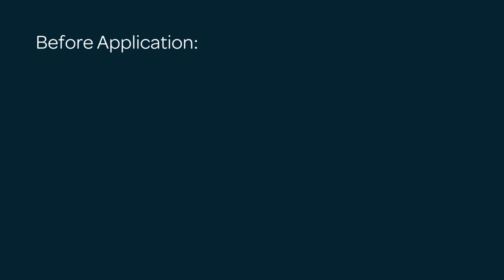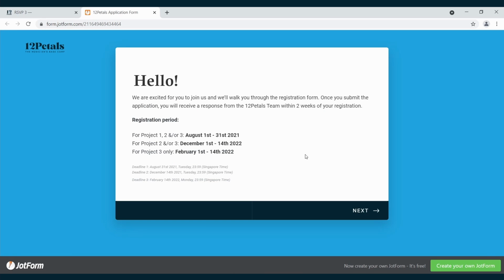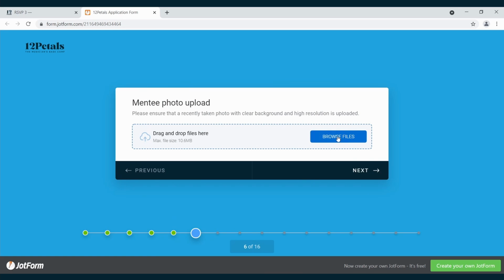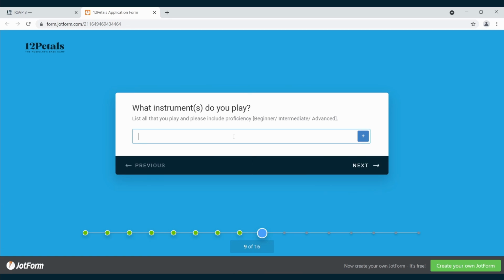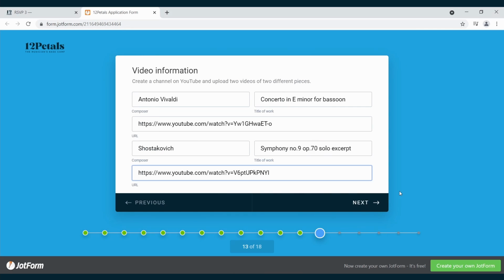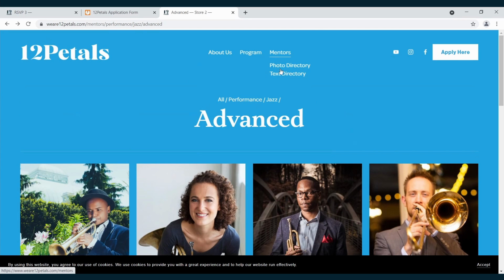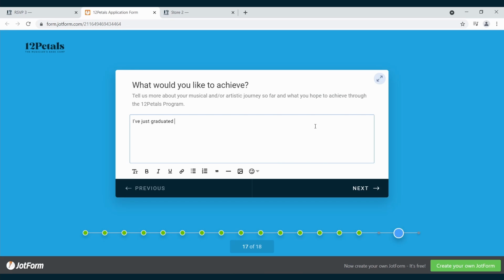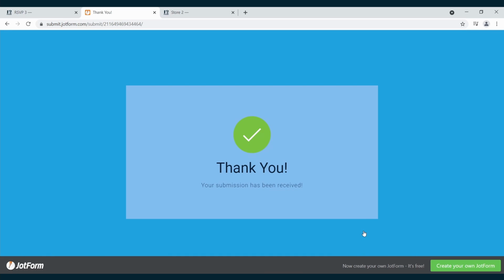12Petals Application Guide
✨ Upcoming 1:1 Mentorship Program Timeline✨

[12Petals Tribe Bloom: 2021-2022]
Project 1: Oct 2021-Dec 2021
Project 2: Jan 2022-Mar 2022
Project 3: Apr-Jun 2022

✨ REGISTRATION PERIOD✨
For Project 1, 2 &/ or 3:  August 1st-31st 2021
For Project 2 &/ or 3: December 1st-14th 2022
For Project 3: February 1st-14th 2022

Deadline 1: August 31st 2021, Tuesday, 23:59 (Singapore Time)
Deadline 2: December 14th 2021, Tuesday, 23:59 (Singapore Time)
Deadline 3: February 14th 2022, Monday, 23:59 (Singapore Time)

MISSION:
At 12Petals, our mission is to create a healthier ecosystem that empowers and uplifts others through music and education.

VISION:
12Petals believes that empowering mentors and mentees who seek to improve the lives of the people around them through music and education is the best way to create more opportunities globally.

OUR CORE VALUES:
The Growth Mindset
We see failures not as a property of our identities, but as opportunities to exceed our assumed limitations and expand our understanding of what's possible for us. We thrive on challenges, and we stay curious about what we're capable of.

Diversity
12Petals is global and cross-disciplinary. Our mentors are not only from the classical music scene but also folk, jazz, film, production, marketing, management, administrative industries and many more. We cultivate an environment for our mentors and mentees to discover entirely new life pathways.

Adaptability
The world is changing faster than ever. In a harshly competitive global environment, the ability to change and maintain effectiveness and relevance can determine the quality of life. At 12Petals we respect the classics, but we accept that times change and that new ways may need to be embraced.

Our Personal Stories
Musicianship can be brutal. We've all struggled with the decisions on giving up, persevering, or pivoting. At 12Petals we encourage the refining of our stories. We believe in allowing ourselves to see where we've built physical, mental, emotional, and social resilience through our hardships.

ABOUT US:
12Petals is a community dedicated to accelerating the growth and nourishing the well-being of aspiring and professional young individuals in the music, arts, and education industries. We believe in building meaningful connections and creating more global opportunities by empowering and uplifting others, as well as looking at music, education and life from different lenses.

We do this by connecting professionals with mentees through workshops, panel discussions, direct mentorship, and more. Through these programs, we strive both to bring clearer awareness to the common pitfalls of our craft and to purify our awareness of its true value.

[12Petals Community Practices]
Together,

We are empathetic.

We value process, not product.

We honor the vulnerabilities of others.

We are accountable for our own actions.

We can make space for others even if we disagree.

We treat others with respect and open-mindedness.

We acknowledge imperfections and are curious for growth.

Time is our biggest asset- we show up and if we can’t, we let others know early.